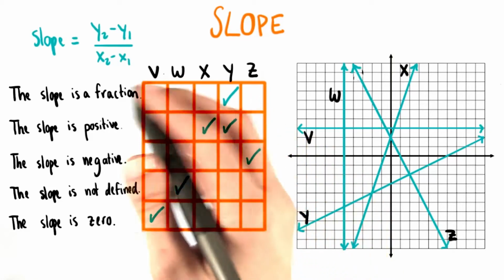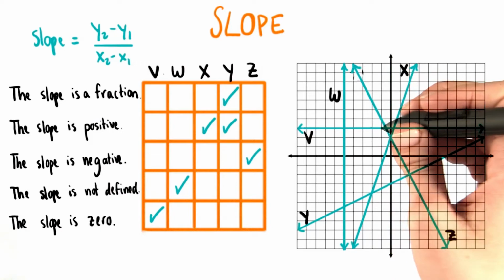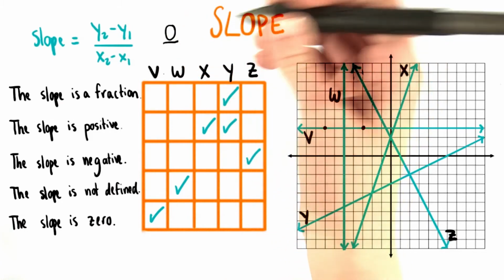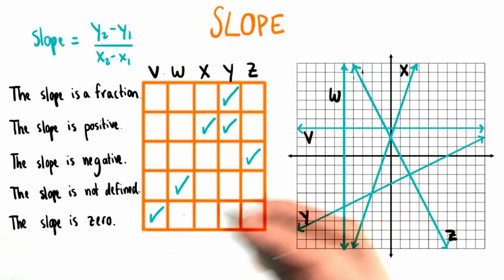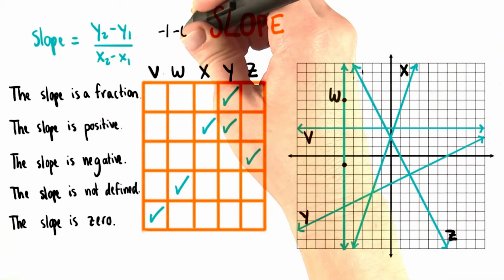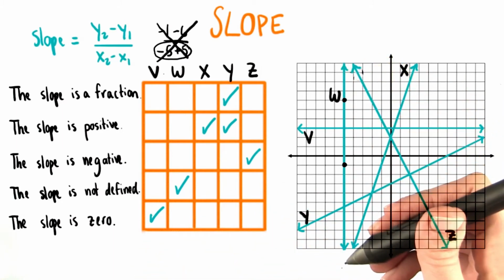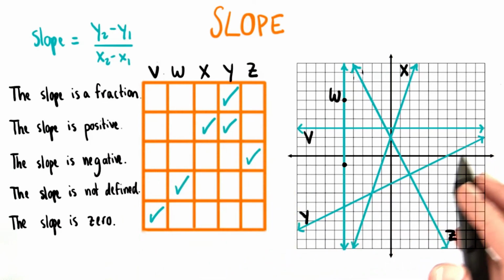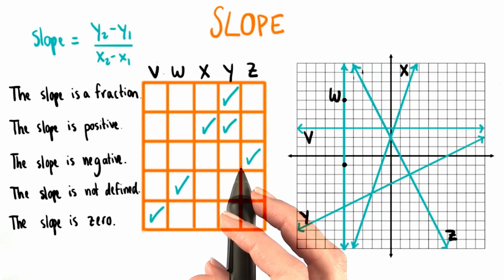Comparing Slopes - College Algebra